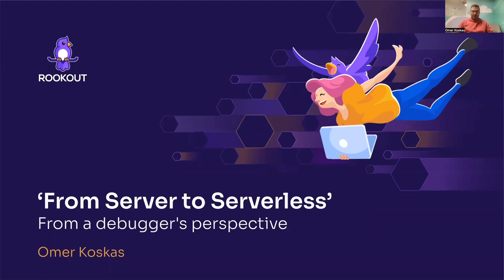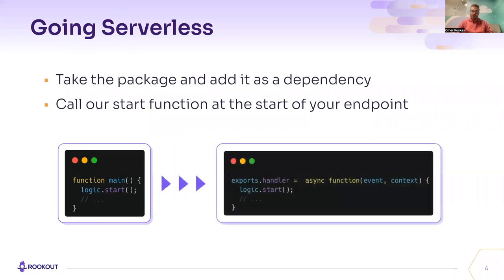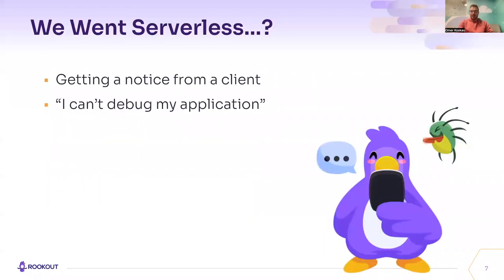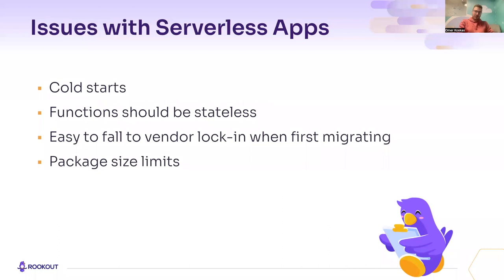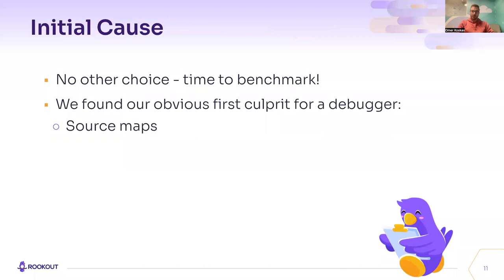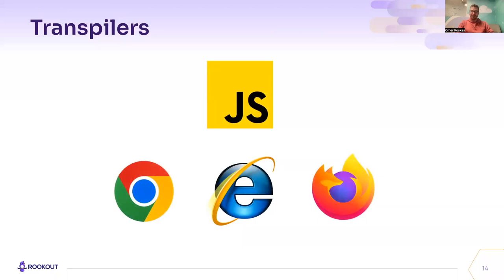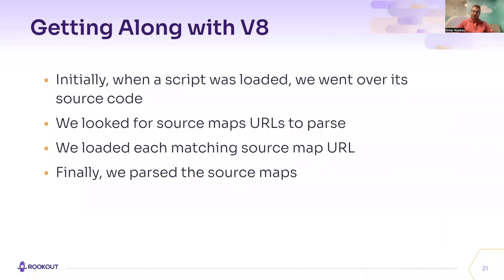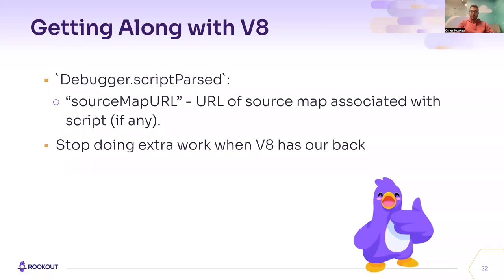From Server to Serverless Clients: A Debugger’s Point of View